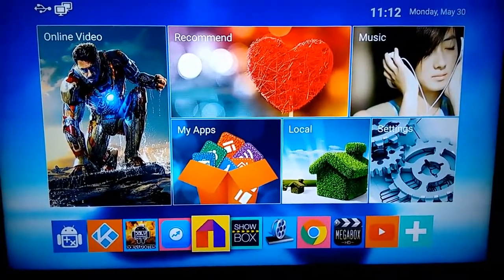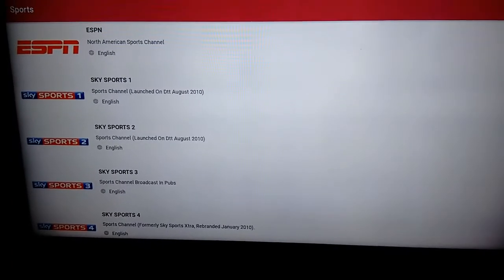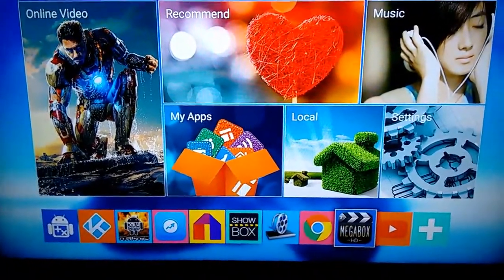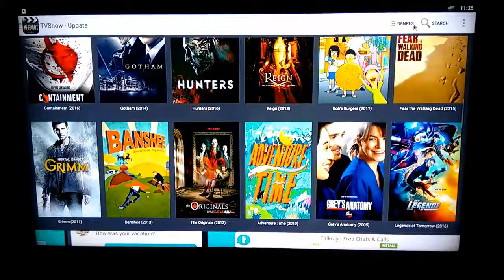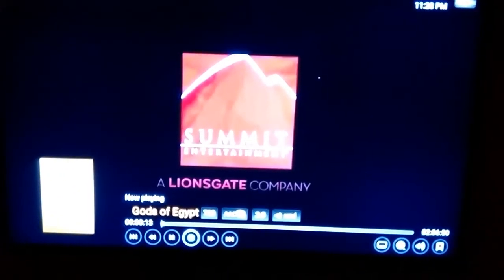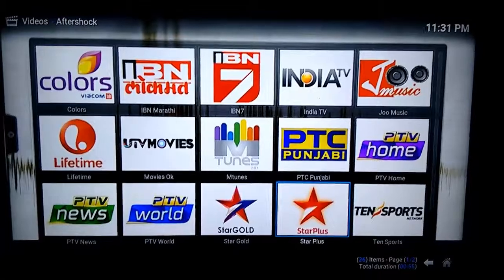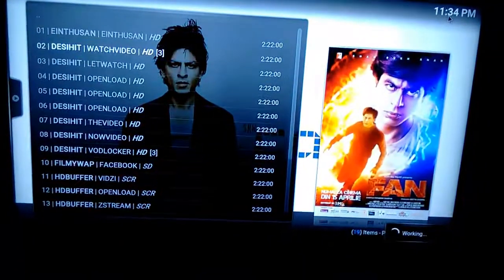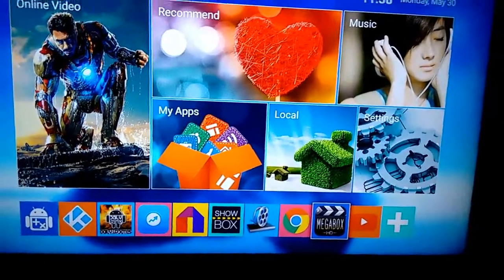Android TV Box Apps Overview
This is an overview of the various apps we install and configure on our Android Tv Boxes. The apps give you the ability to view live cable tv and watch on demand content such as movies and tv shows. Check us out on Facebook